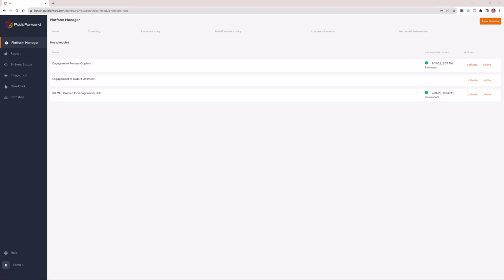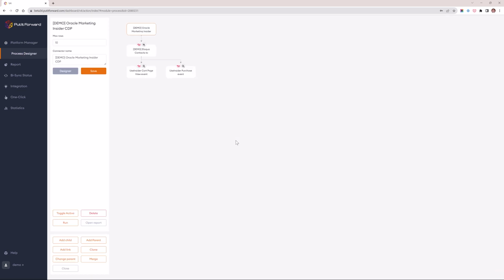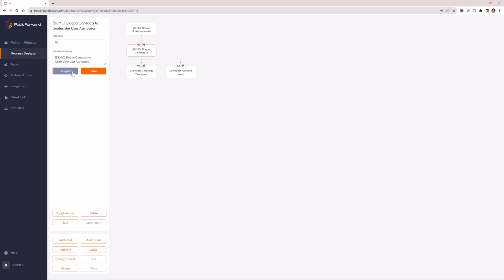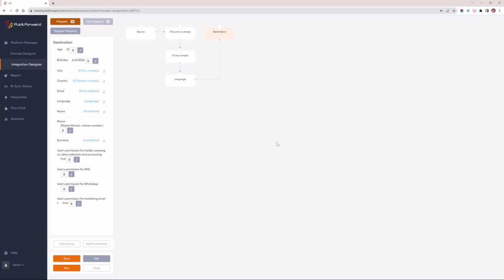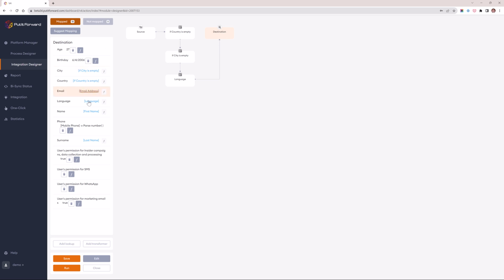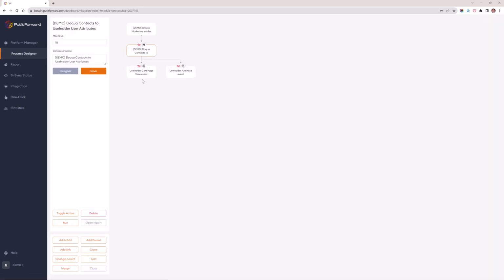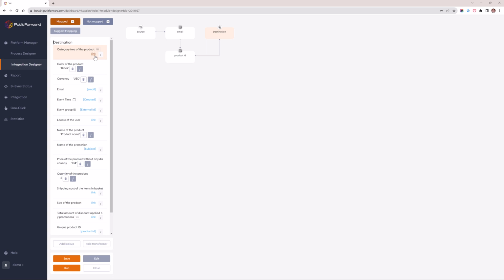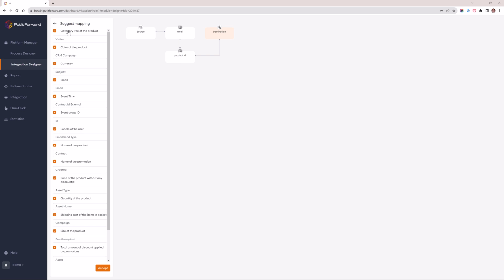Insider CDP Put It Forward Integration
Insider CDP is put at the center of the enterprise in a progressive profiling scenario.

This allows you to create superior segmentation and customer journeys with a true view of your customers at all times.